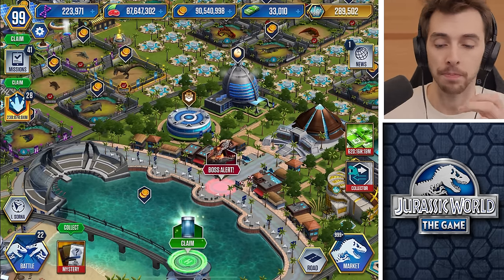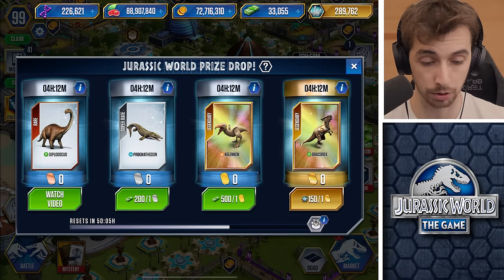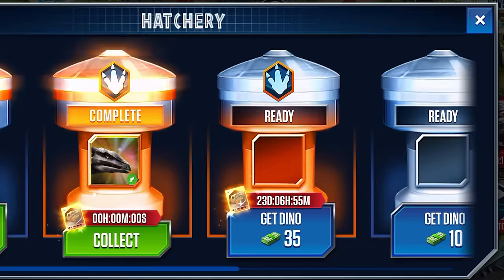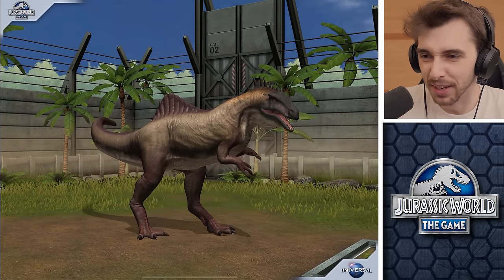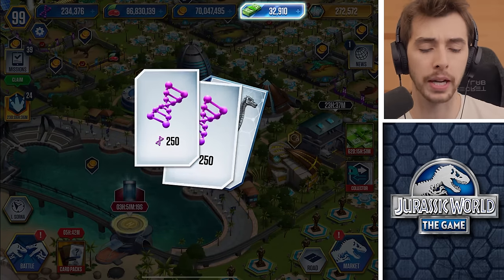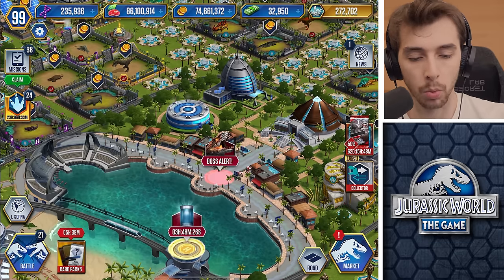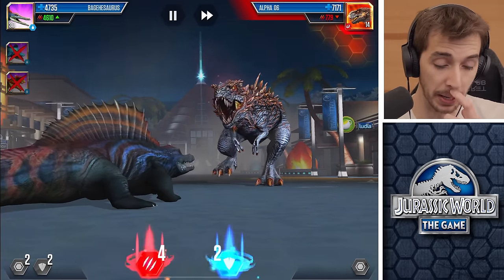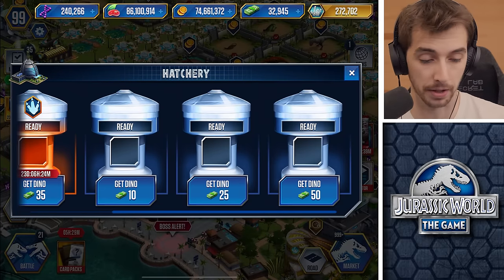Jurassic World Chaos Theory Becklespinax Is Here!! - The Game | Ep563 HD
The killer from the first season of Chaos Theory is here but will it's twin eventually arrive in the game? Who knows???